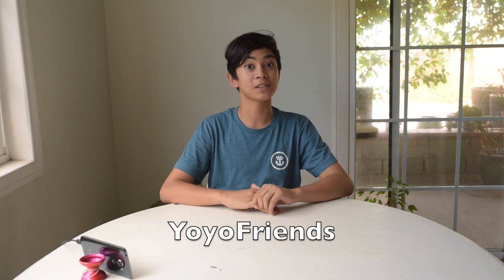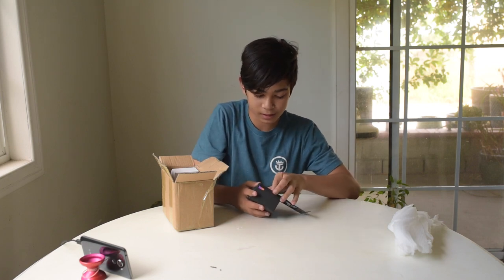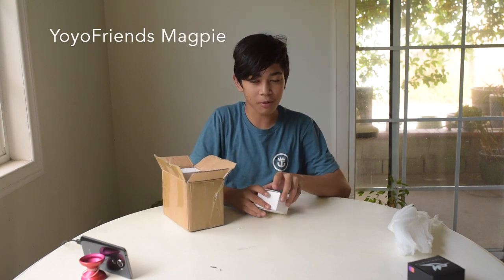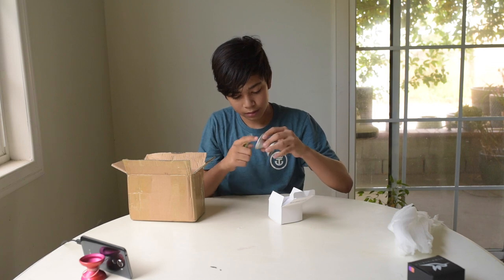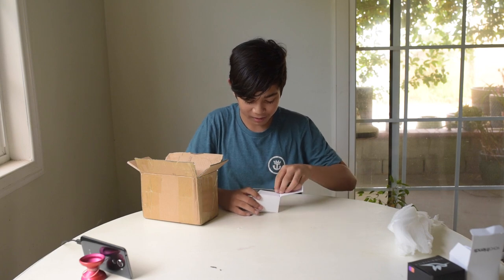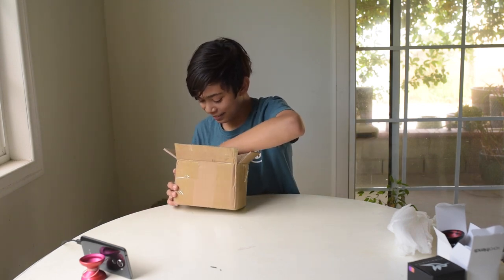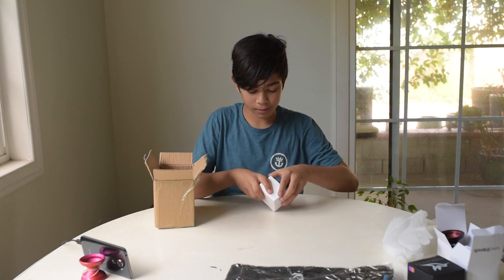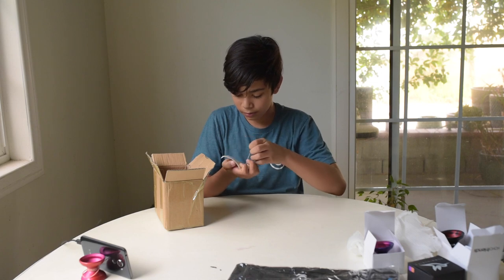Sponsorship unboxing with live reaction from team member Yiyang (yoyofriends) and my friend Justin